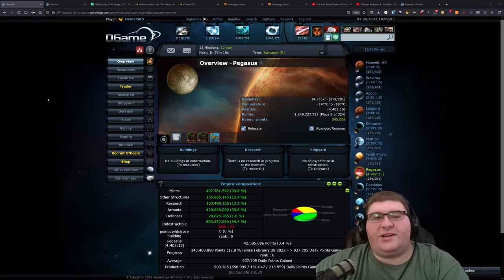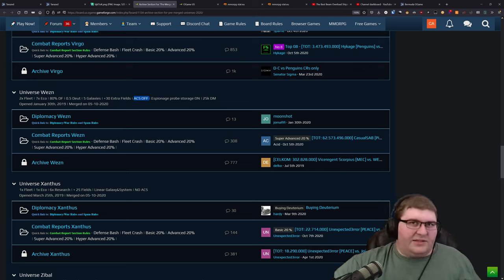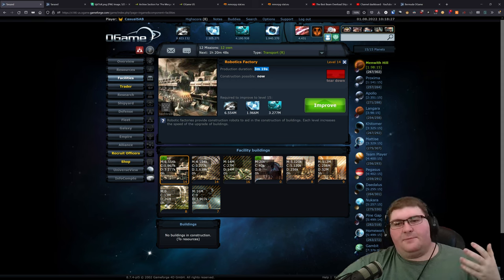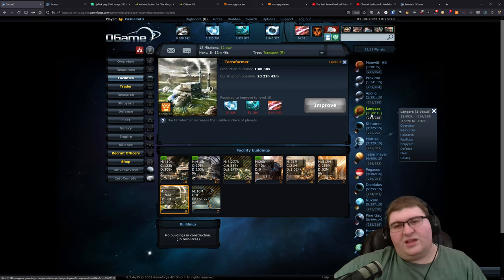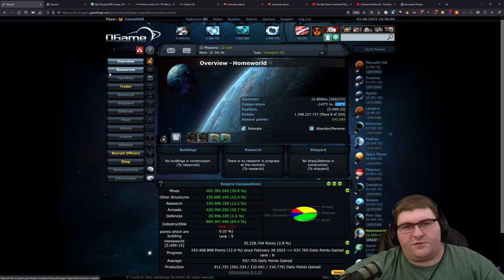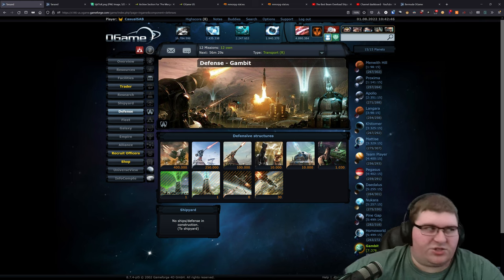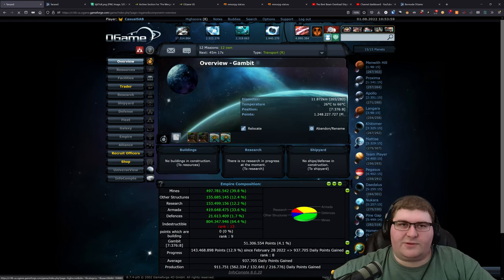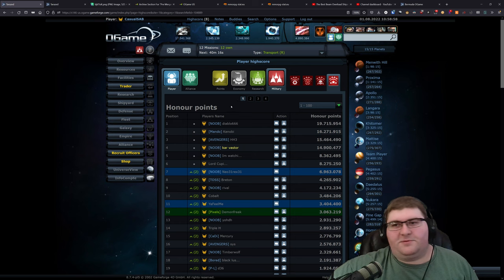Touring a 1.2 Billion Point OGame Account!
Chapters:

00:00 Start
00:48 What is OGame
01:54 My History with OGame
02:36 History of my 1.2b Point Account
10:10 Playstyles Overview
12:23 My Playstyle
13:04 My Planet Slot Setup
14:10 Going through my Planets
47:33 Research
51:52 Highscore
58:14 Officers
58:55 Inventory
1:00:29 My Fleet
1:02:12 Moons
1:03:30 Ending